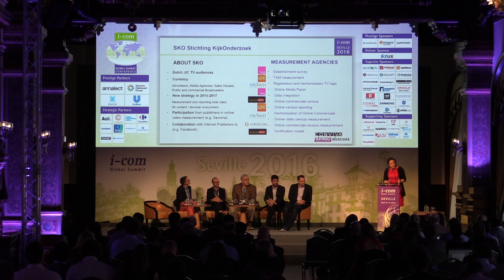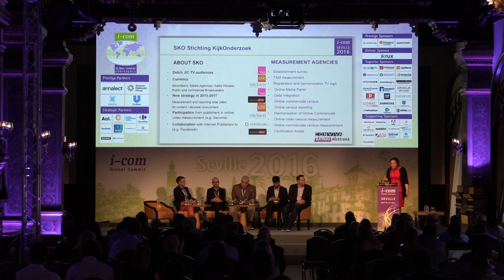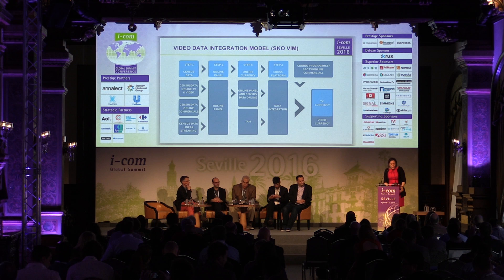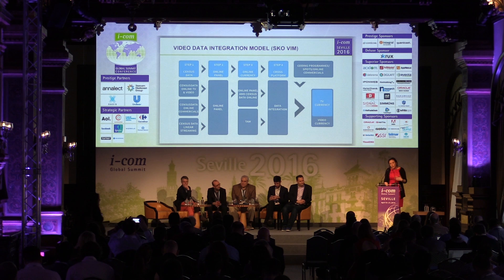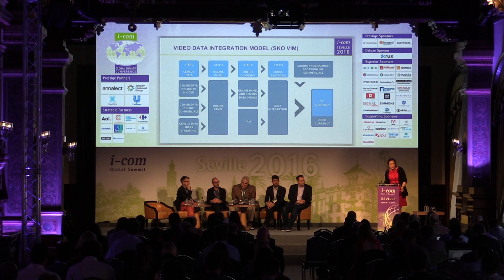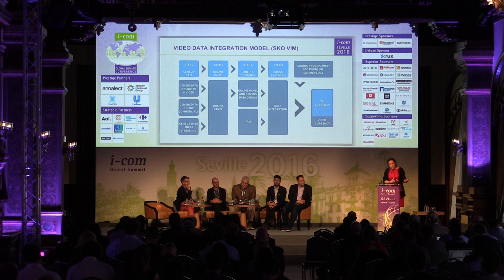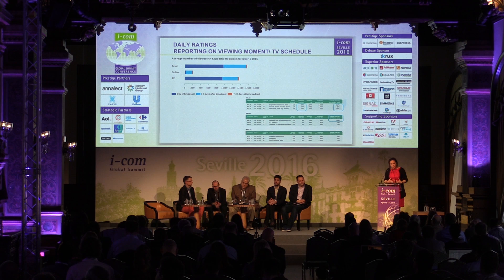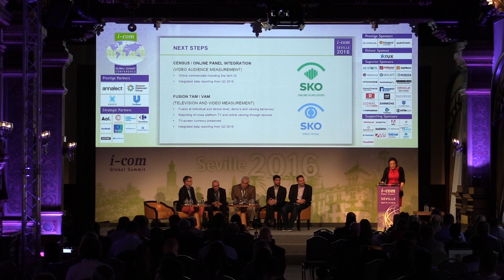I-COM Global Summit 2016: Multi-Screen Video Audience Measurement // Mariana Irazoqui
Mariana Irazoqui​ -​ Research Director, SKO Stichting Kijkonderzoek, Netherlands